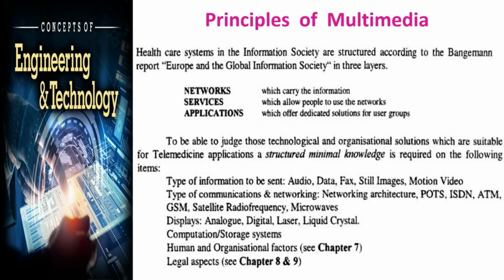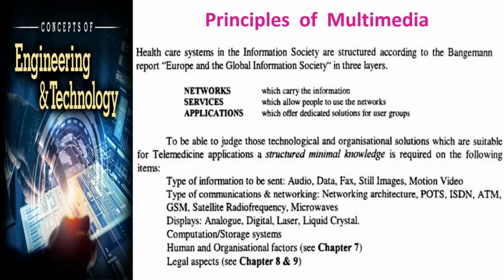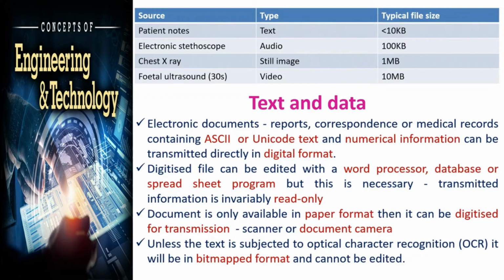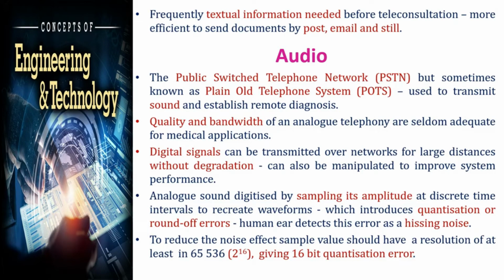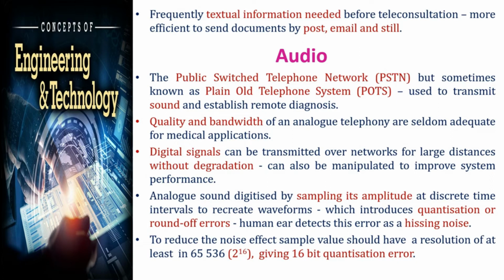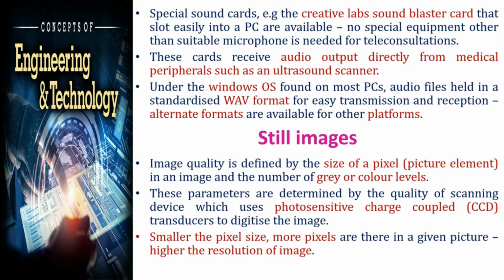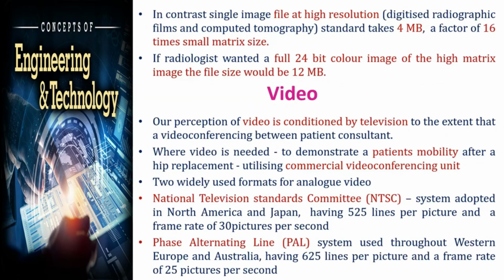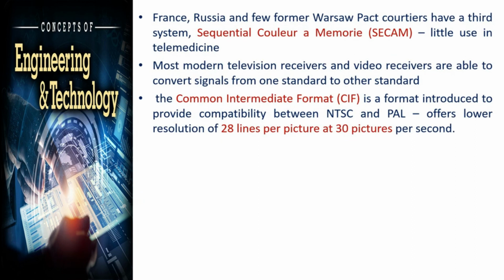Lecture 9 Telemedical Technology